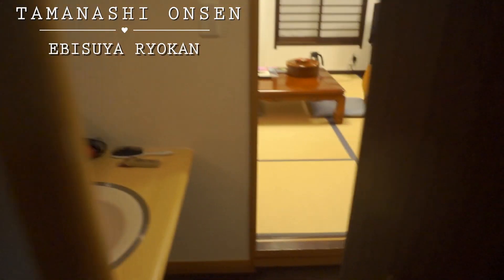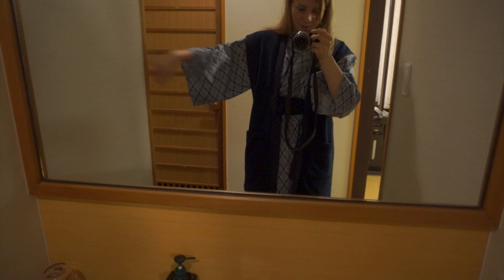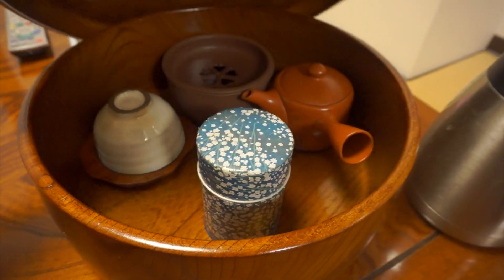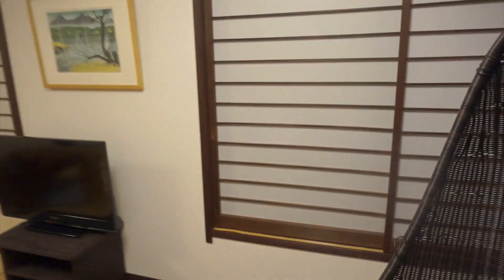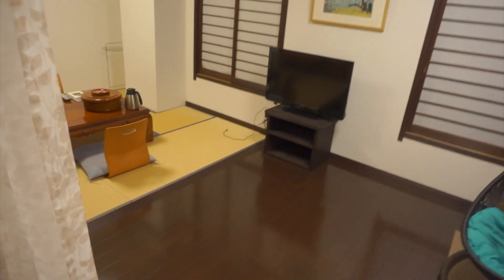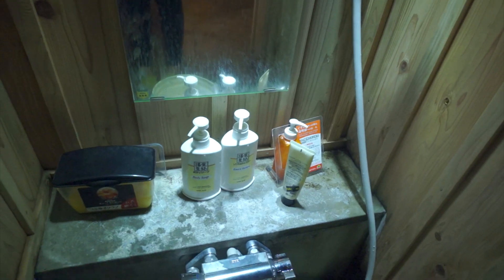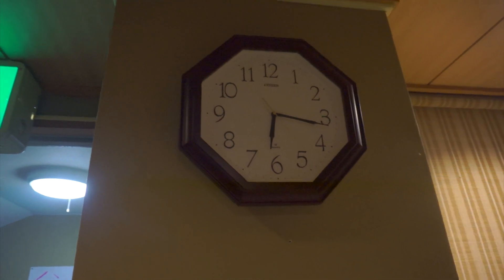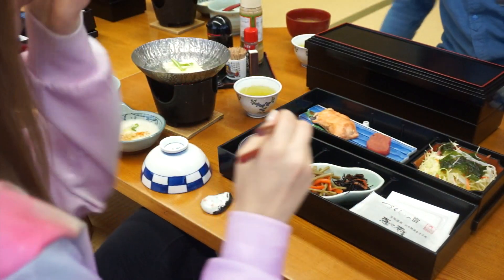TRADITIONAL JAPANESE HOTEL ROOM TOUR w/ Private Onsen [Ebisuya Ryokan]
This is the Tamanashi Onsen Ebisuya Ryokan in Fukushima! Had a lovely stay! If you're looking for a traditional hotel in the area, would very much recommend this one!

.✧Want to Help me with Subtitles?✧.
I REALLY appreciate everyone who volunteers their time to help make my channel more accessible. Anyone can help contribute English captions or subtitles in any language! Here's an explanation video on how to do it

.✧Follow Me✧.